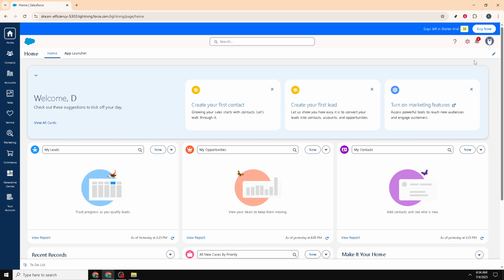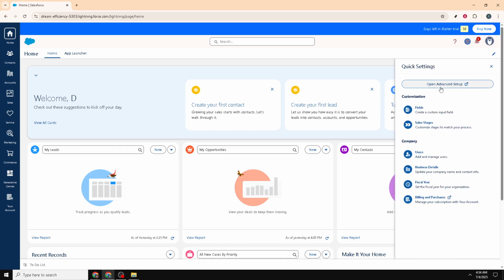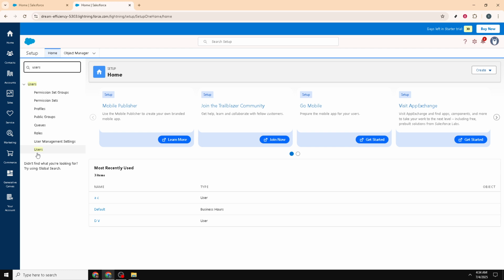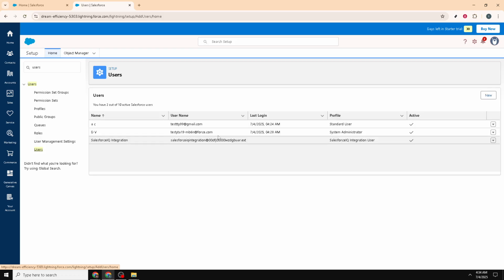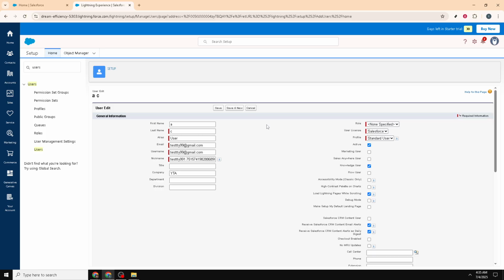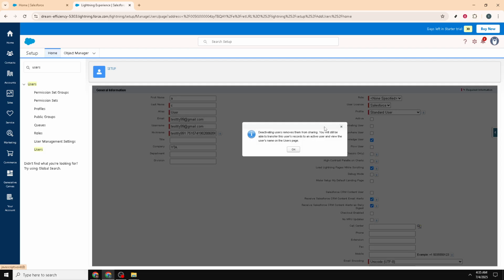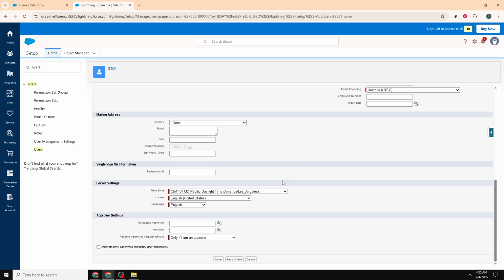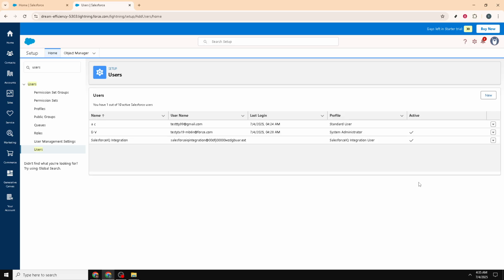How to Delete User in Salesforce [2025 full guide]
In todays video we will cover How to Delete User in Salesforce [2025 full guide] how to delete a user in salesforce, how to deactivate user in salesforce 2022, how to mass delete in salesforce, how to do mass deletes in salesforce, how to delete acquired accounts in salesforce, how to delete records in salesforce using data loader, how to restore deleted records in salesforce, how to delete salesforce developer account, how to deactivate trigger in salesforce, how to deactivate and delete the home page in salesforce, how to delete salesforce authenticator app